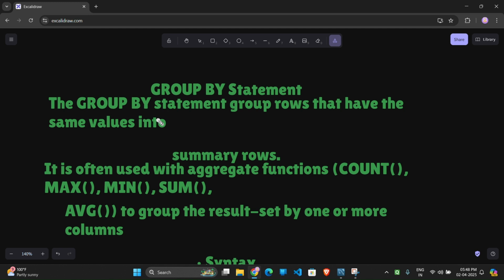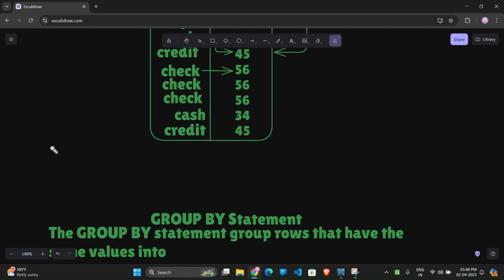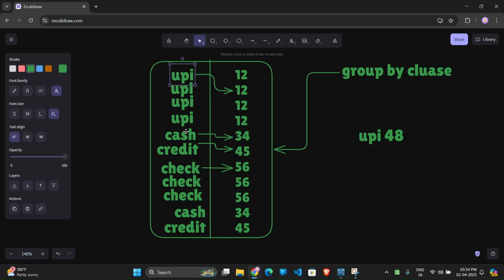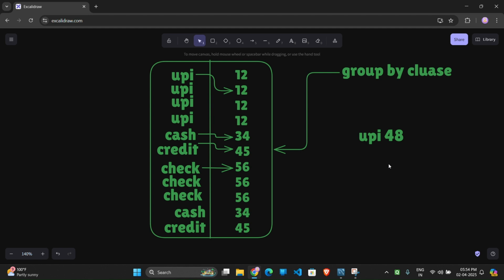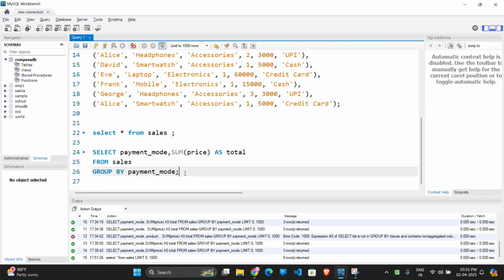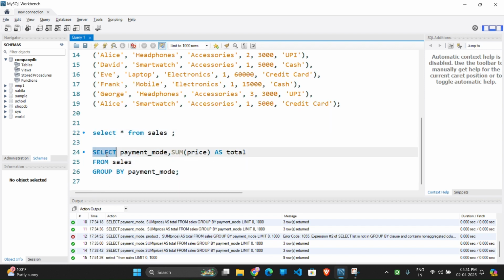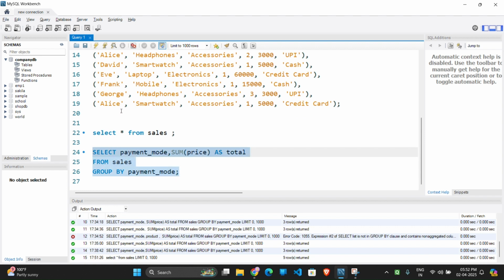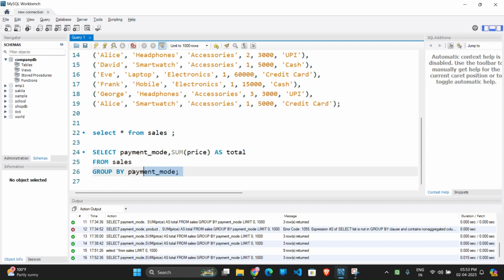Mastering the GROUP BY Clause in SQL | Aggregate Functions Explained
Learn how to use the GROUP BY clause in SQL to group data effectively and perform powerful aggregate calculations! 🚀 Understand how SUM, COUNT, AVG, MIN, MAX work with GROUP BY to analyze data like a pro.

📌 Covered Topics:
✅ What is GROUP BY?
✅ How it works with Aggregate Functions
✅ HAVING vs. WHERE Clause